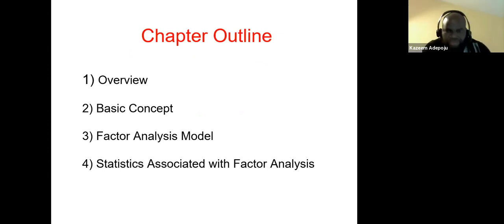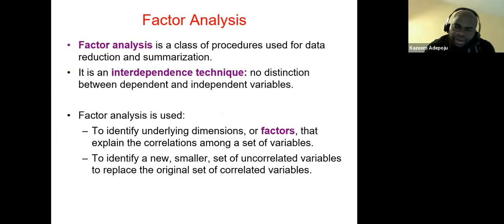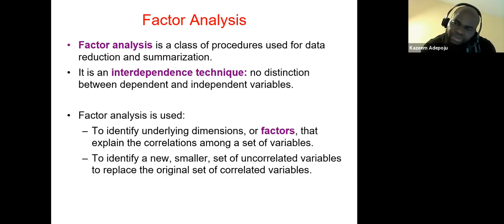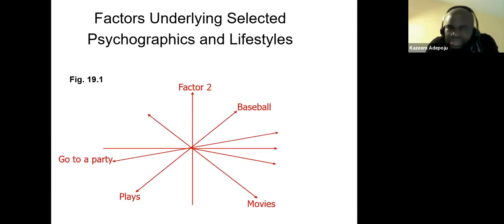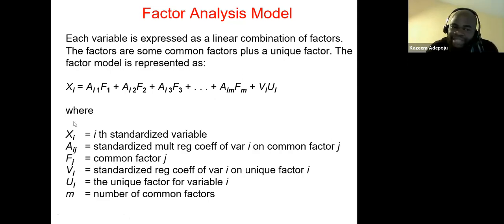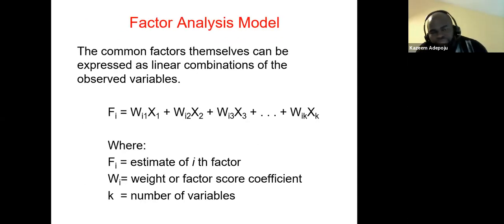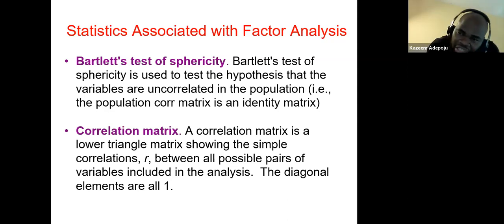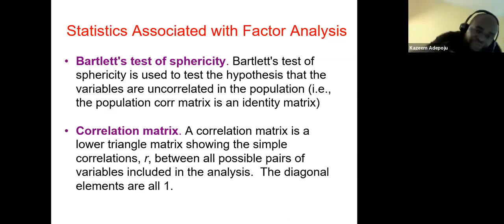Introduction to Factor Analysis Part 1